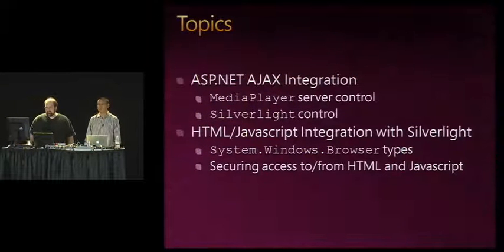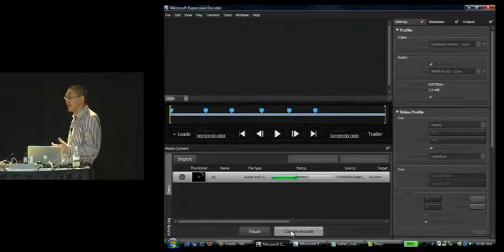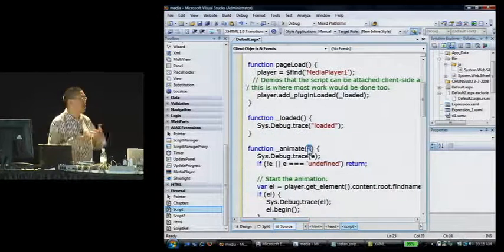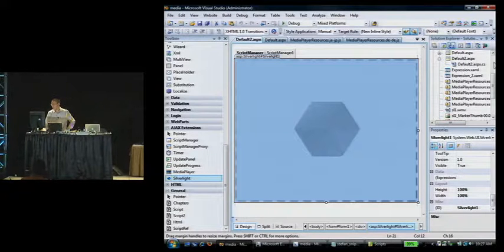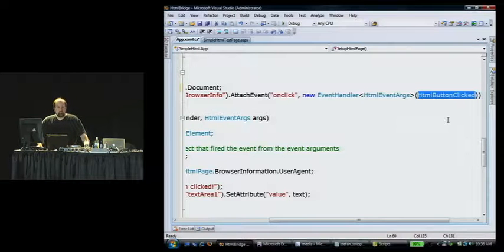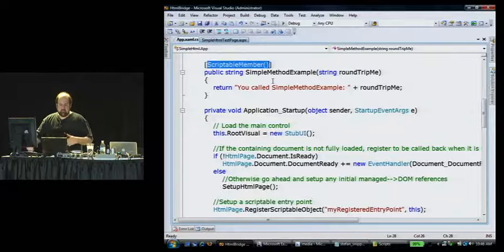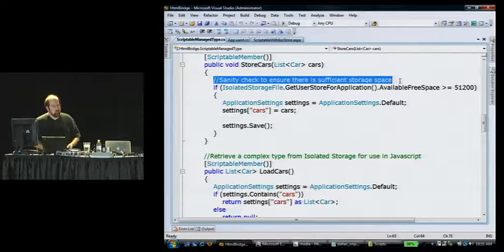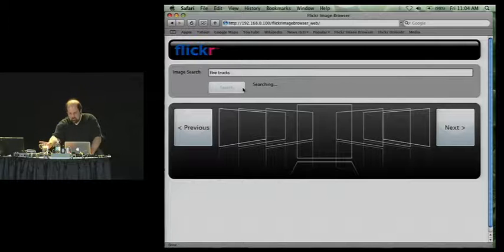MIX08 Lighting Up Your AJAX Applications with Silverlight